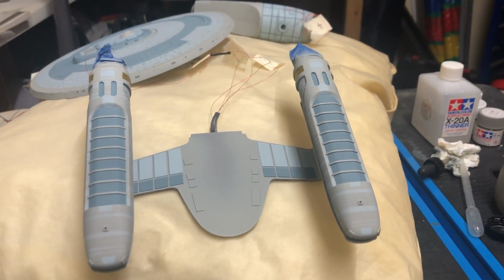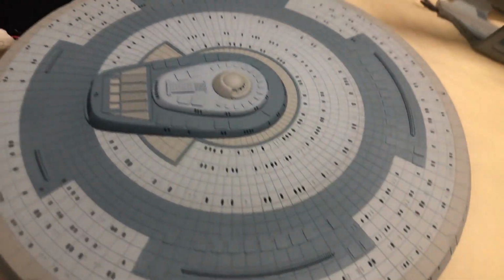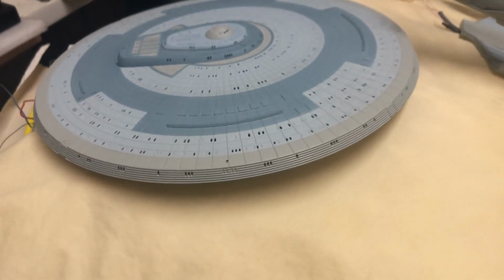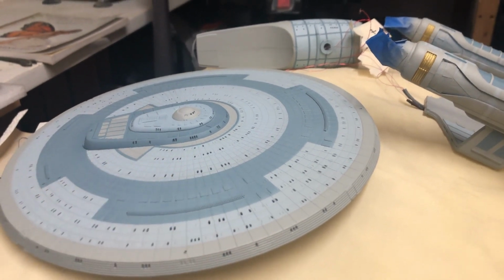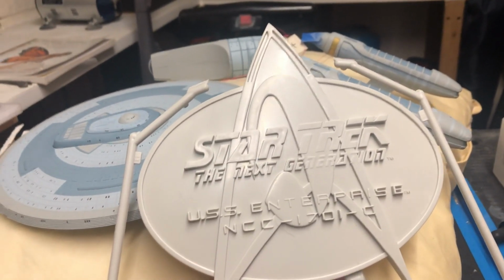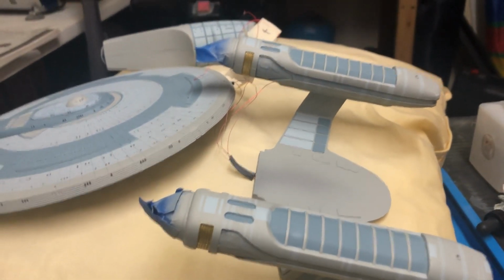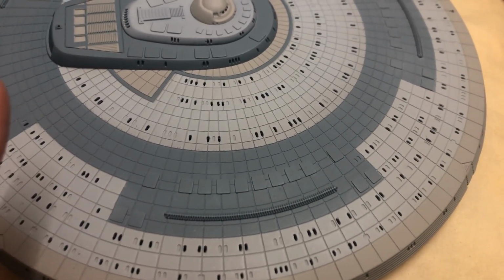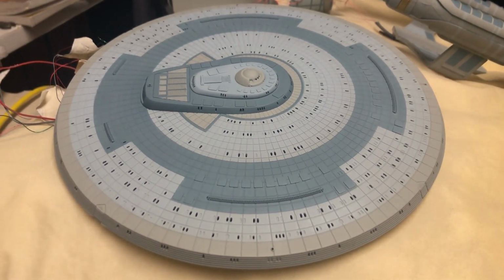AMT/ERTL USS Enterprise C WIP build review PT 4.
Update of work in progress build of the AMT/ERTL USS Enterprise C model kit.
Main colour painting done to nacelle sections and beginning process of window filling.